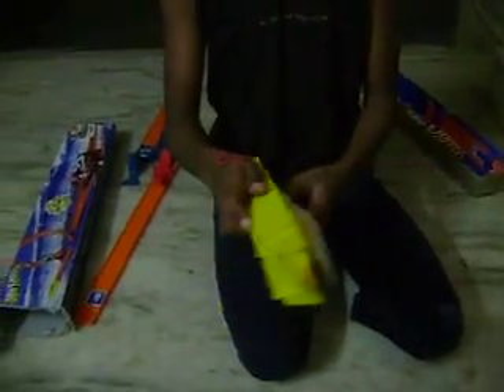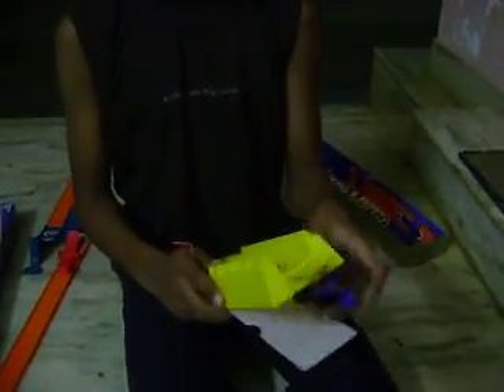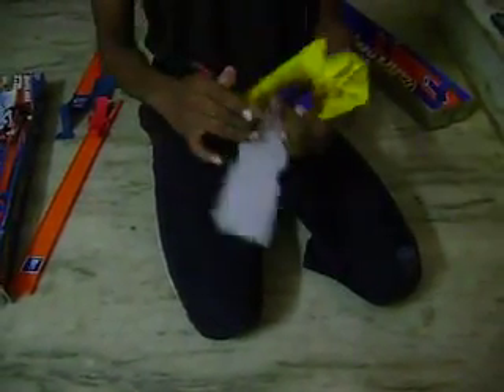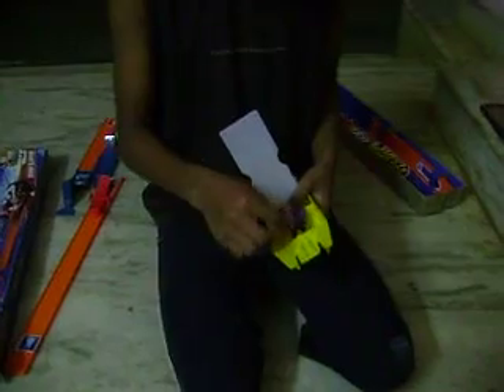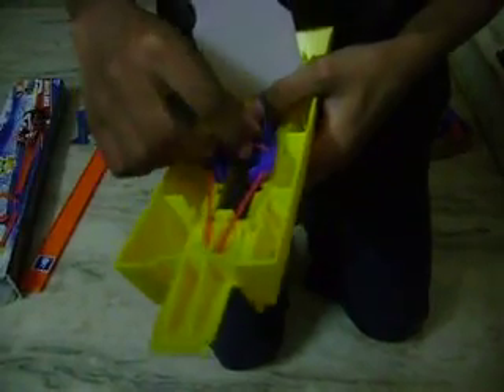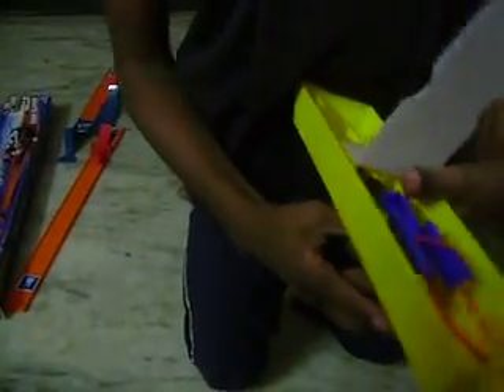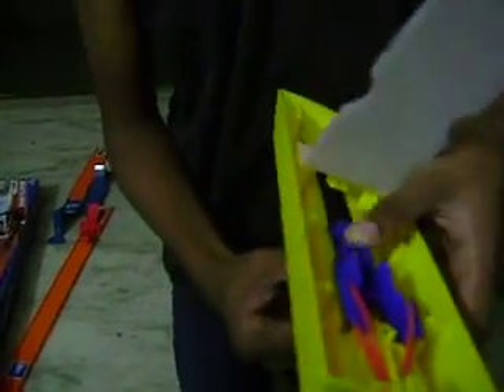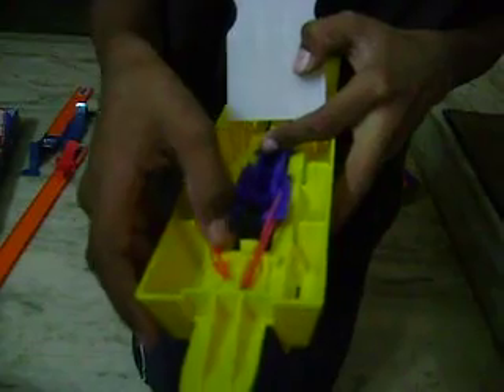Hot wheels Storm slammer Launcher Rubber band FIXED | Simple and Easy Tutorial - BEST!!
How to Reset Hot Wheels Storm Slammer Rubber band | Simple and Easy Tutorial

Hope it was useful in fixing your toy!

Sorry for the low quality , This was one of my first videos on YouTube.

Extra Tags : How to Reset your Hot Wheels Elastic Rubber band!
How to Reset Hot Wheels Rubber band